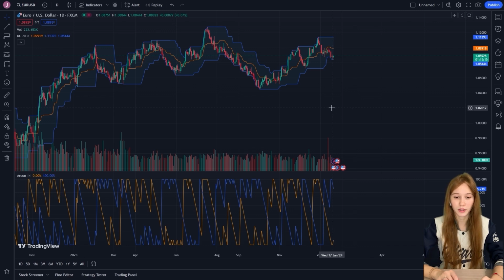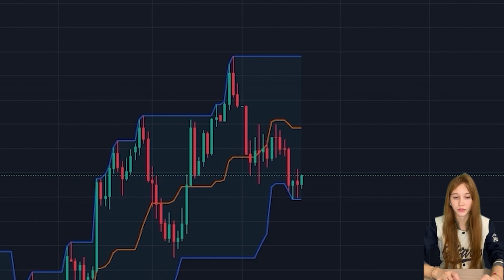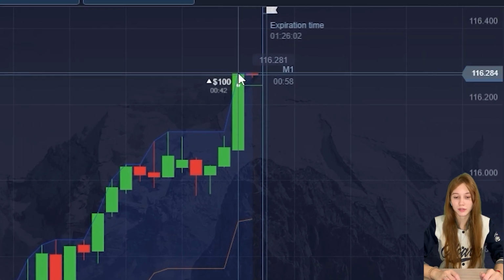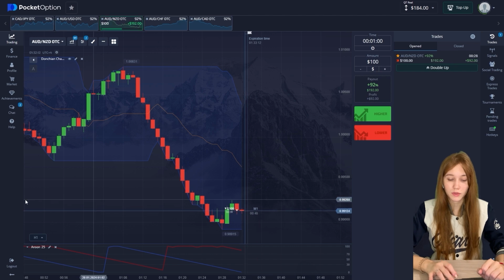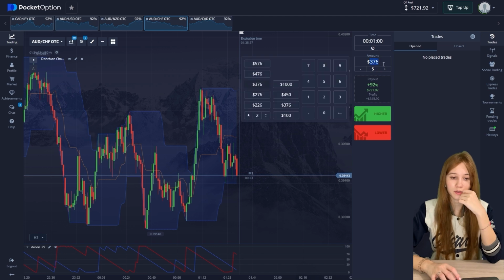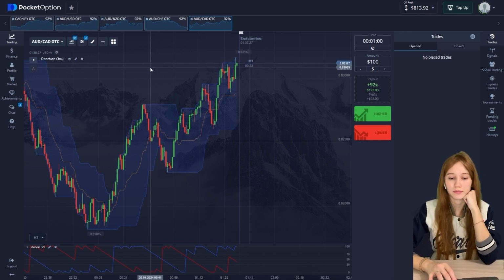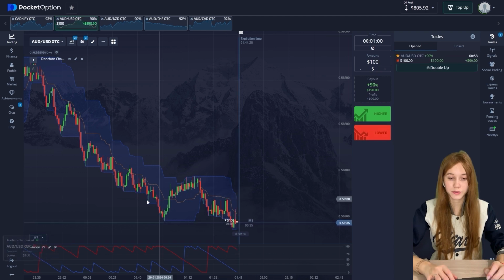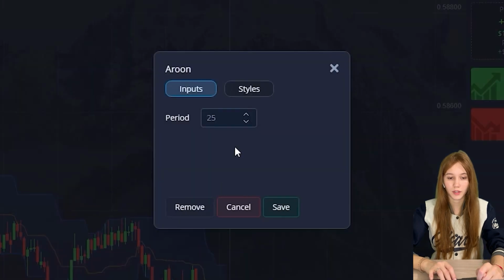EXPERT LIVE TRADING: INSIDER INSIGHTS | BINARY OPTIONS | Pocket Option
👉POCKET OPTION EXPERT LIVE TRADING: INSIDER INSIGHTS | BINARY OPTIONS | Pocket Option

Stochastic
Stochastic Indicator
Stochastic Best Indicator
Pocket Option